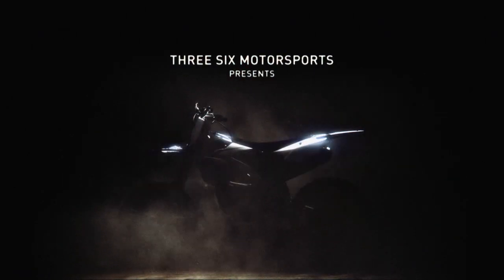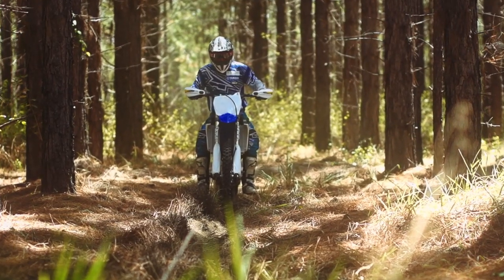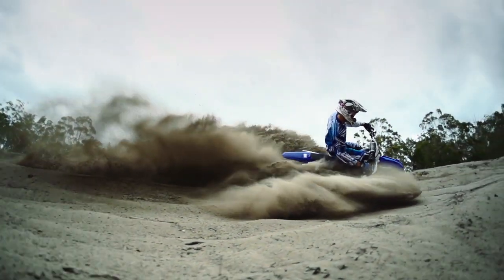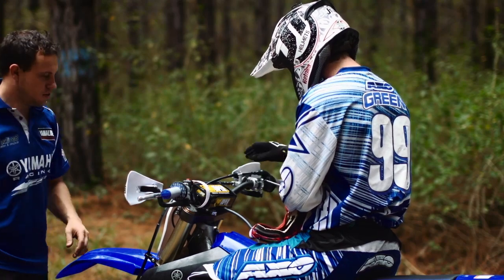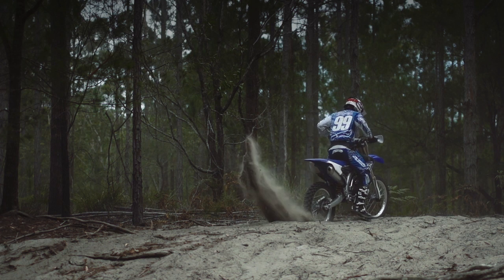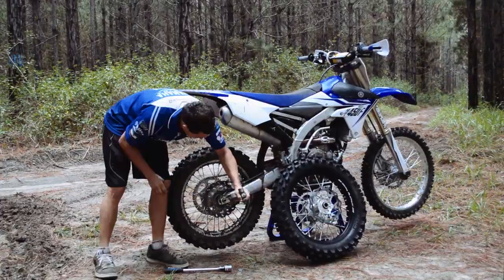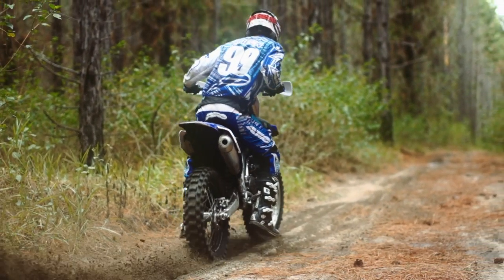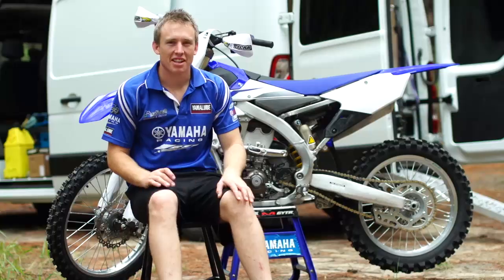Introducing Active8 Yamaha Yamalube Racing Team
Join the 2014 line-up for Active8 Yamaha Yamalube Racing Team as they prepare their assault on the upcoming season.